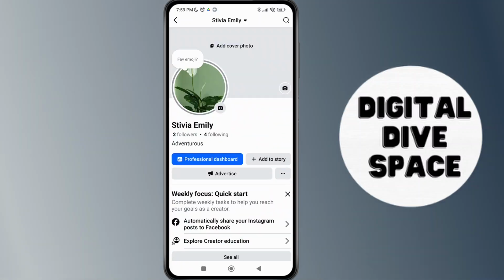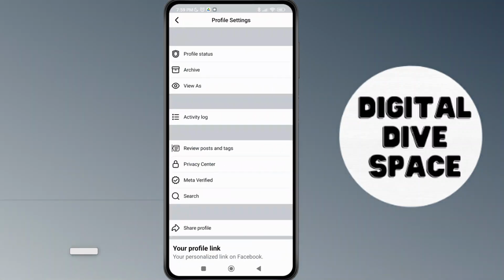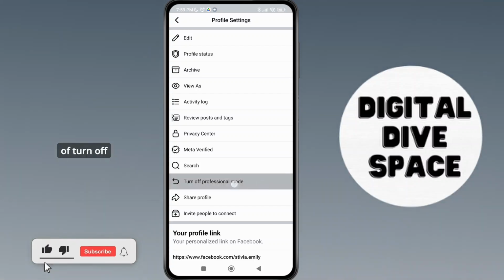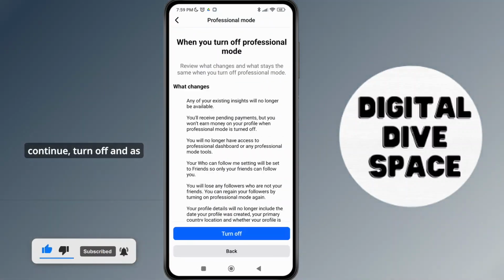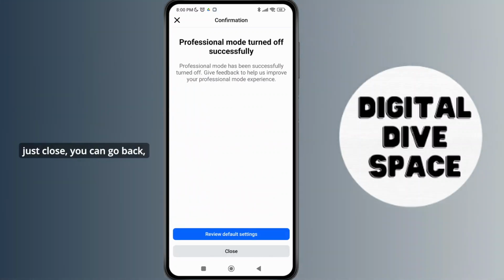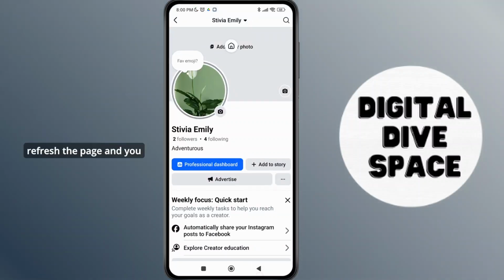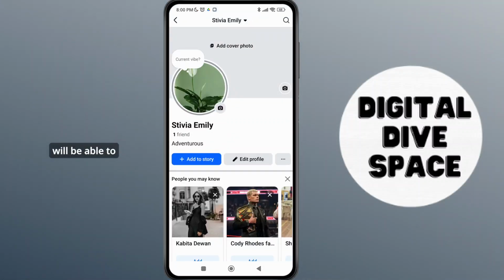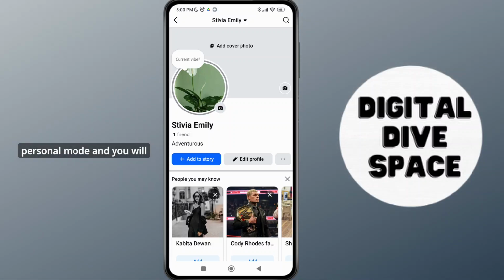HOW TO REMOVE SEE INSIGHTS AND ADS ON FACEBOOK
Welcome to our step-by-step guide on "HOW TO REMOVE SEE INSIGHTS AND ADS ON FACEBOOK"! If you're wondering how to hide or remove the “See Insights and Ads” button that appears on Facebook pages or profiles, this video is for you. Whether you're a regular Facebook user or just want a cleaner, more private browsing experience, we’ll walk you through how to remove or hide the “See Insights and Ads” option. Learn how this feature works, why it appears, and what you can do about it. These simple steps will help you customize your Facebook experience and improve your privacy.

How to hide “See Insights and Ads” option from Facebook profiles

Why “See Insights and Ads” appears on Facebook

How to turn off Facebook ad transparency features

Tips to manage Facebook ads visibility and privacy